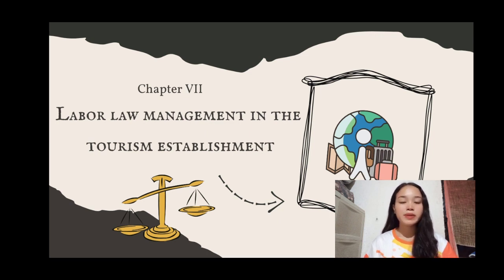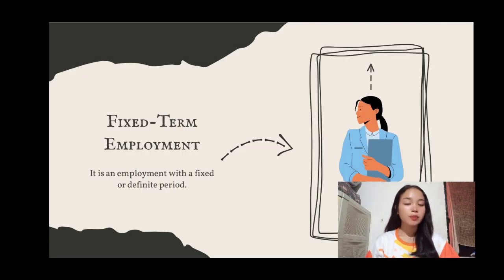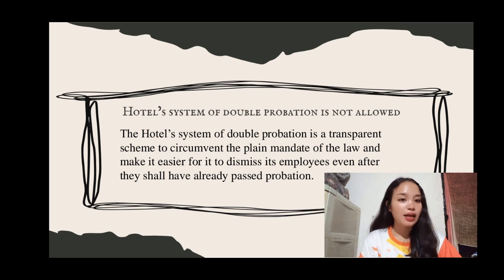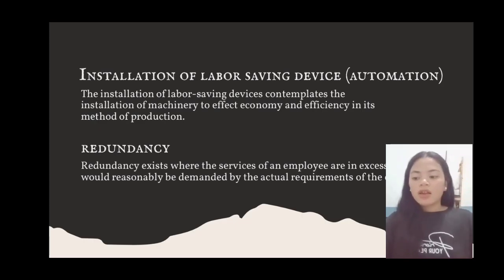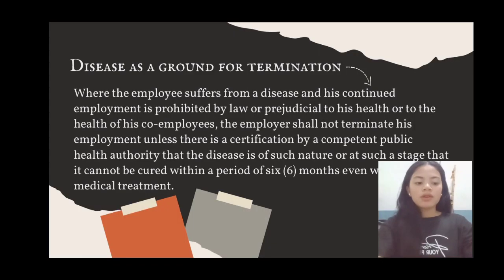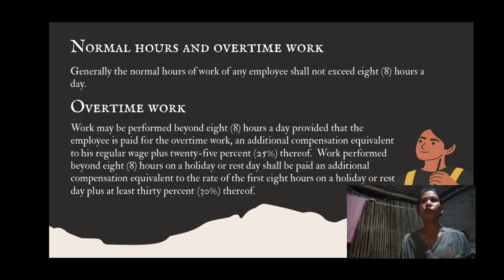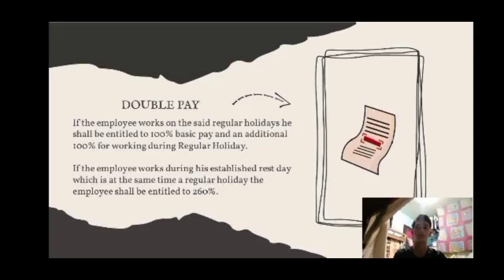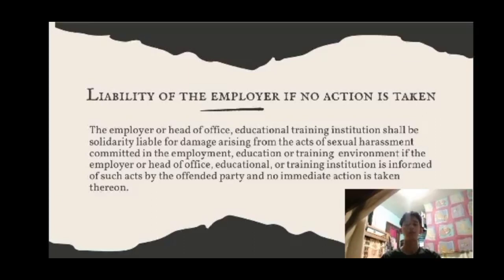Chapter VII: Labor Law Management in the Tourism Establishment